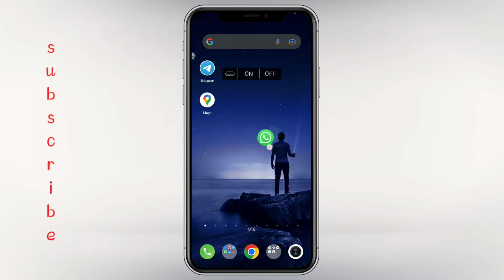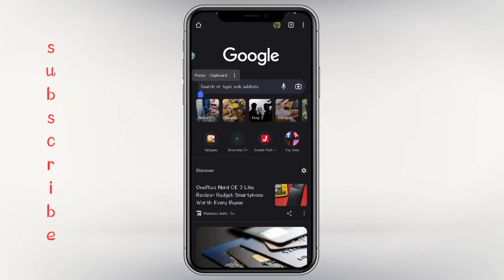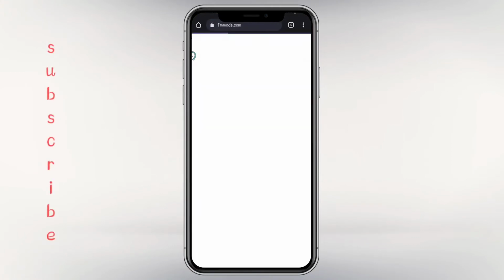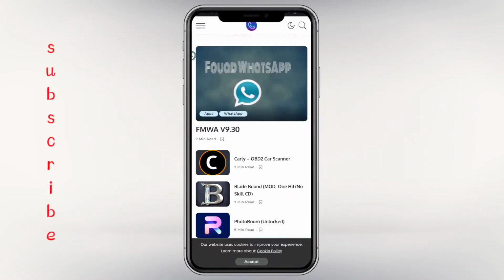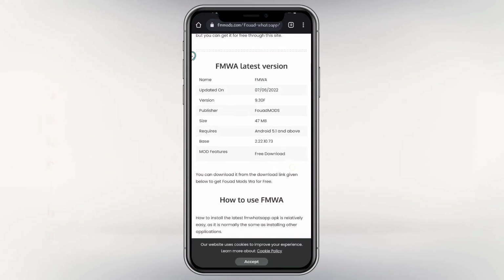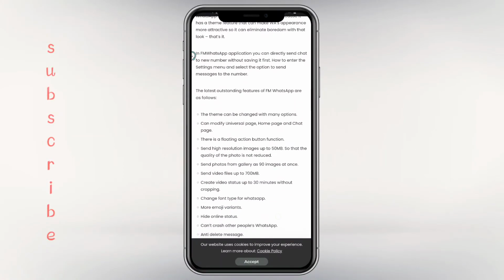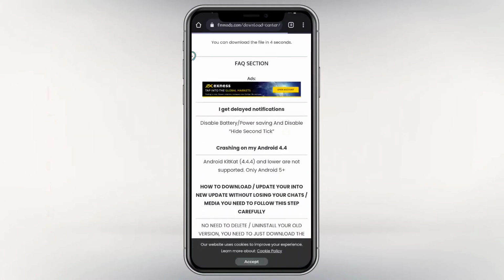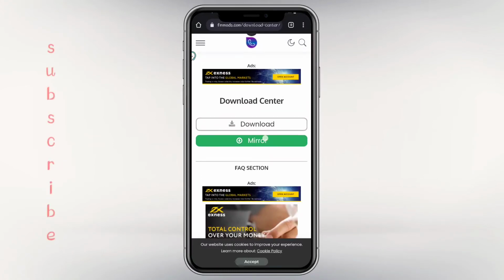GB Whatsapp Download Kaise Kare, How to Download GB Whatsapp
Dosto Aaj ke is video me maine bataya hai gb whatsapp app download kaise kiya jata hain bahut kam samay me apne mobile se gb whatsapp ko download karna sikh jayenge gb whatsapp download 2022.

💥👌Watch My More Videos Like :-

  🇮🇳 🇮🇳 🇮🇳 JAI HIND वंदेमातरम 🇮🇳 🇮🇳 🇮🇳GB Whatsapp Download Kaise Kare, How to Download GB Whatsapp